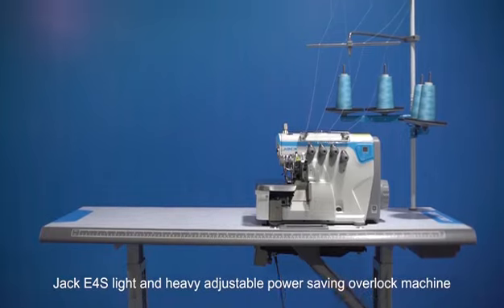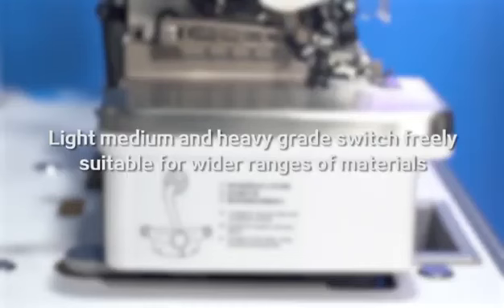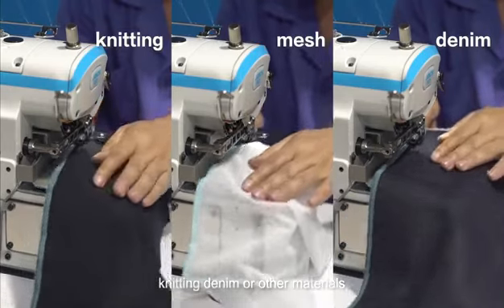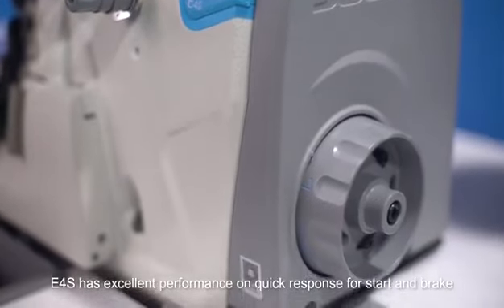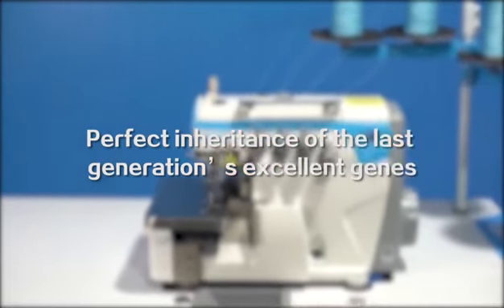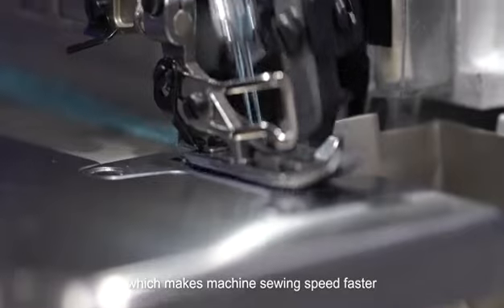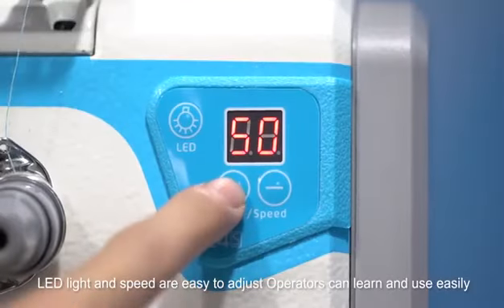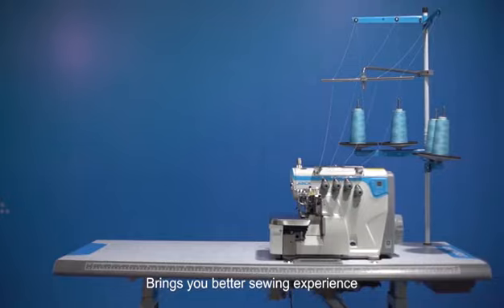E4S Light and Heavy Adjustable Power Saving Overlock Machine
aara machines